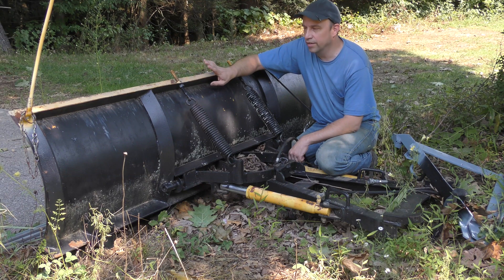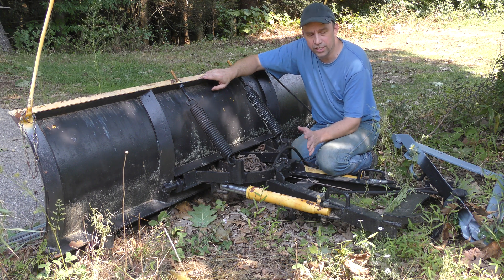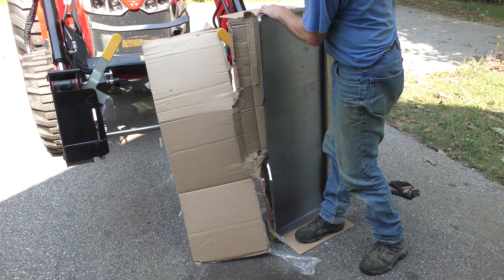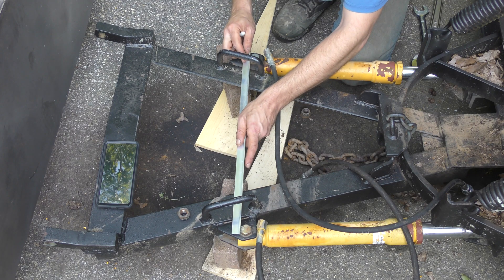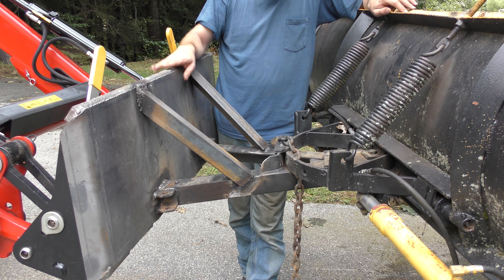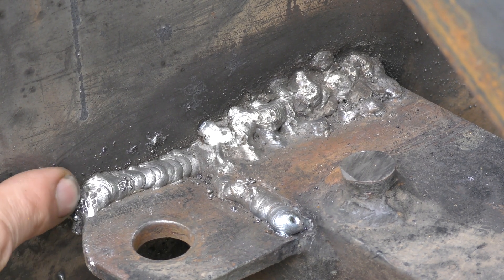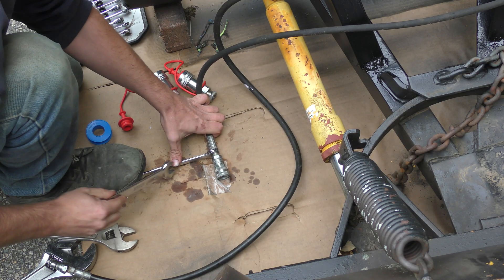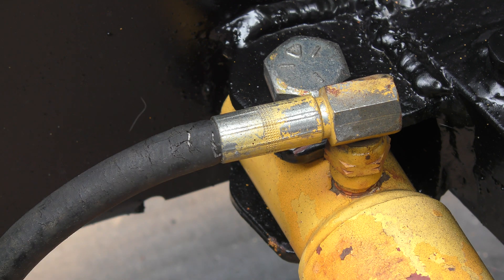Old Plow, New Life! (And saving a ton of $$$)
Modifying an old truck plow so it will fit on a quick attach frame

0:00 Intro
0:50 New Quick Attach Plate
1:45 Plow Prep
2:14 Cutting Plow Frame
3:00 Welding
4:00 Painting
4:32 Hydraulic fittings
5:18 Testing the new plow!